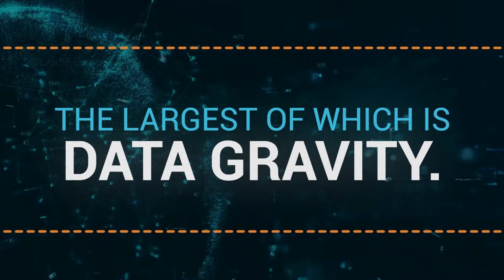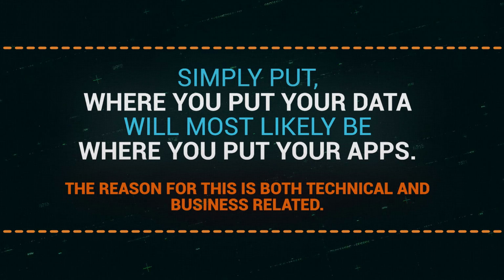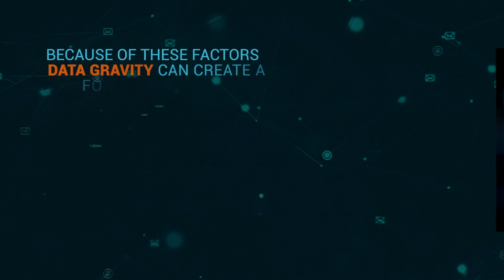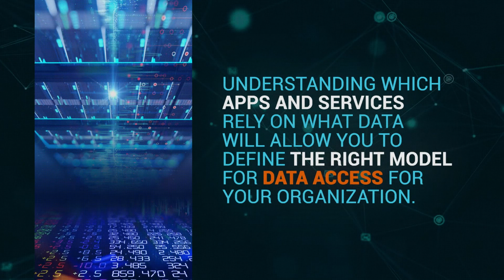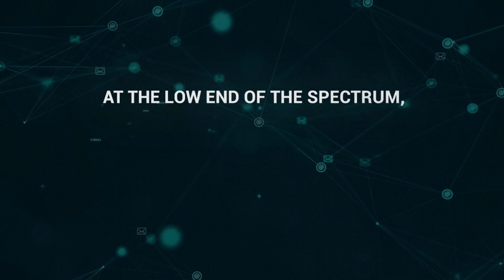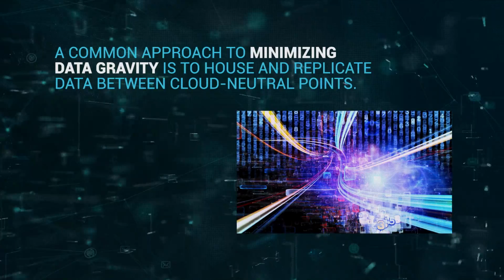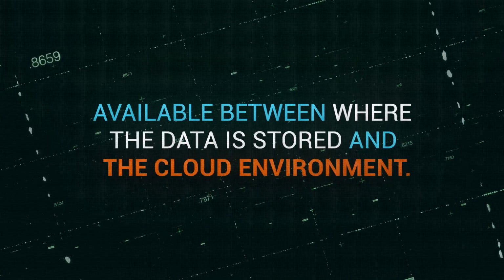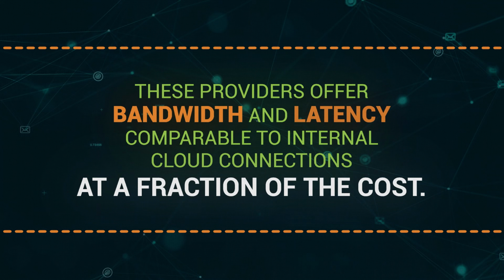Data Gravity: Are You Trapped in the Cloud? | Cloud Is Not That Hard, Episode 3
Before the Enterprise considered cloud storage, the Commercial market fully embraced it. Clouds have been sucking up data for a long time now.

In the beginning no one considered the consequences of where their data was going. Today, we know that not only does it matter where data is going, but you can find yourself unable to reach escape velocity in a flash.

In Episode 3 of the Cloud Series, we answer the question, "Are you trapped in the Cloud?"... And you may be a little surprised by the answer!

Transformation Continuum ("Continuum") is an end-to-end go to market and enablement agency for high tech organizations and their ecosystem partners. Simply put, we help build business-relevant messaging and accelerate sales cycles with data-driven enablement campaigns.

🤔 Let us know what you think. We love getting your thoughts & suggestions in the comments or directly!